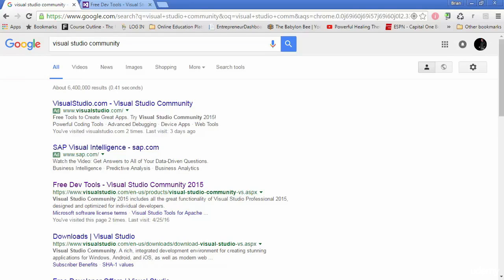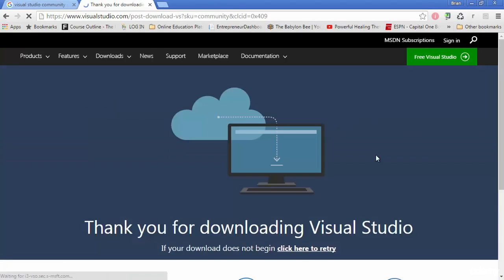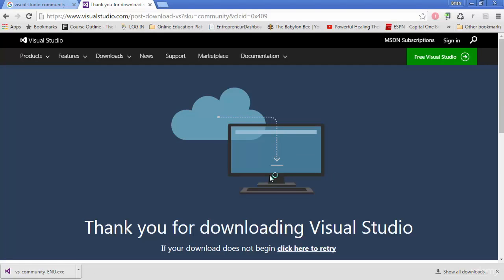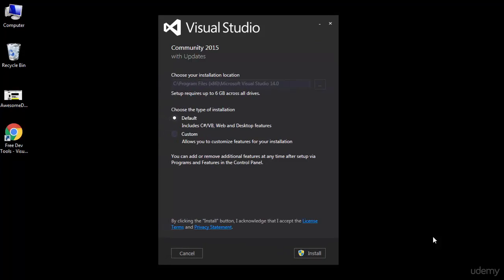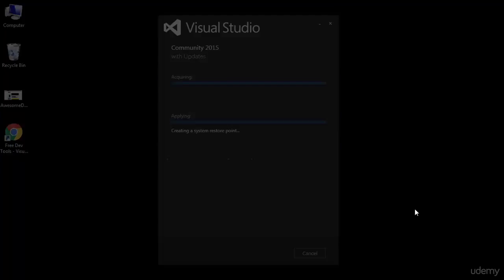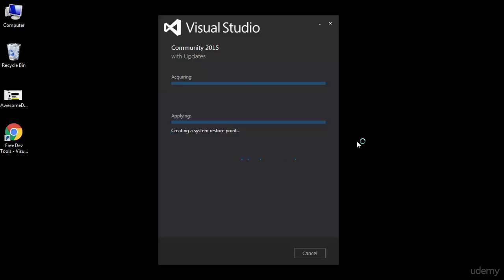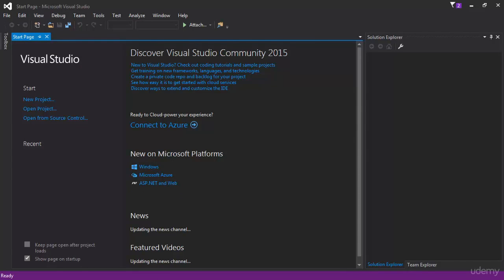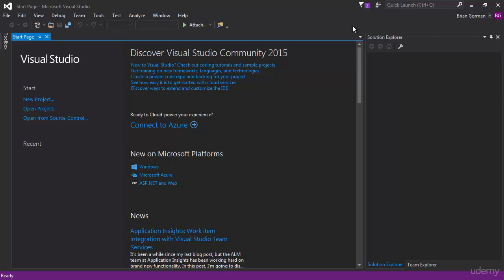003 Installing Visual Studio 2015 Community Edition